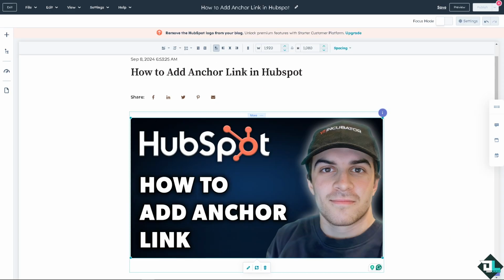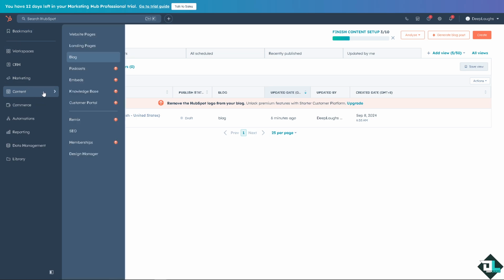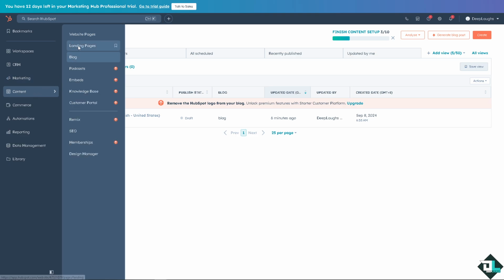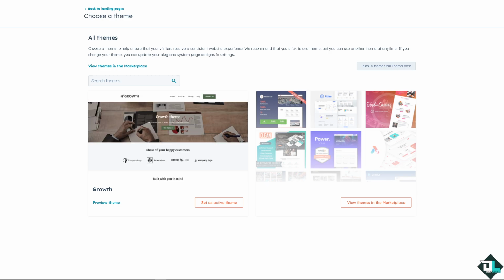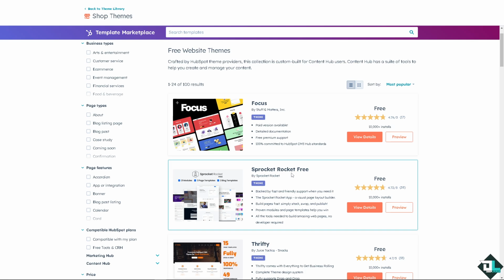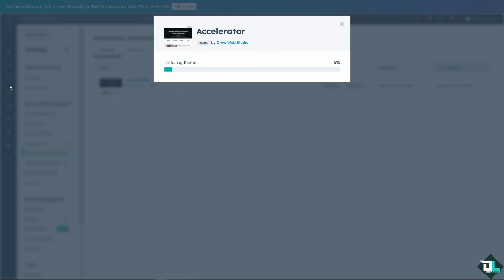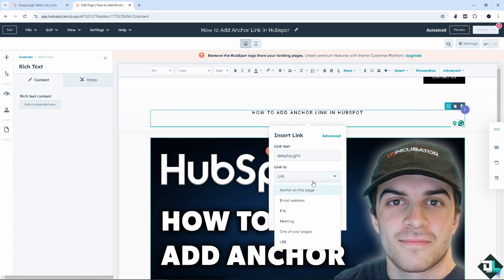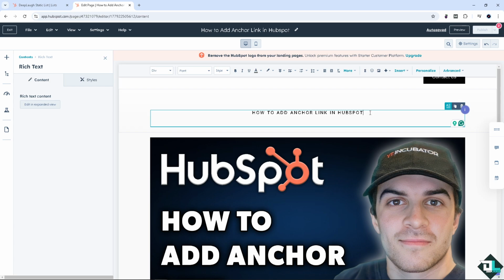How to Add Anchor Link in Hubspot (Full 2024 Guide)